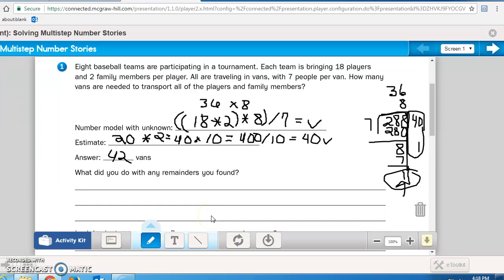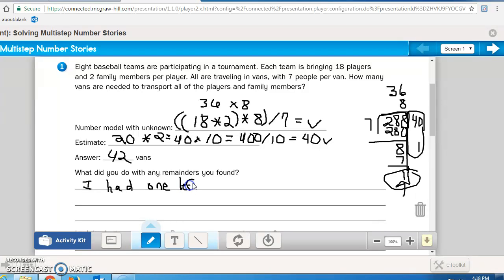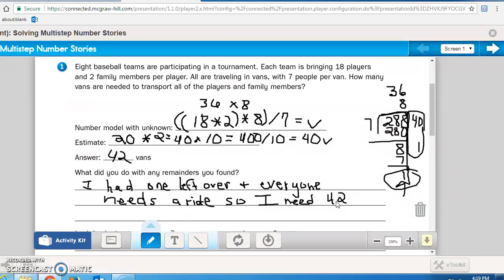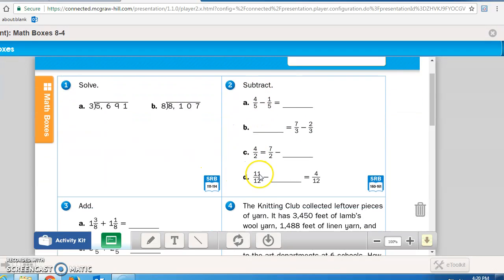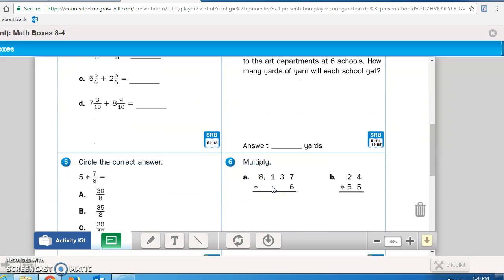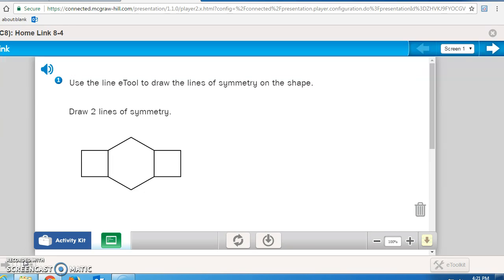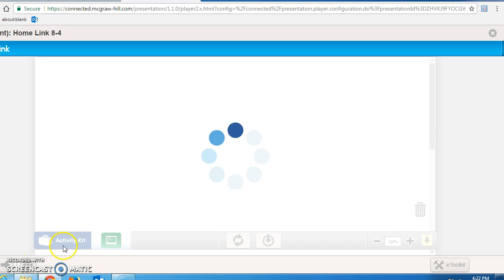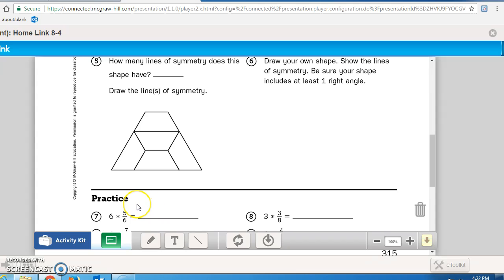Unit 8 Lesson 4 Part 2